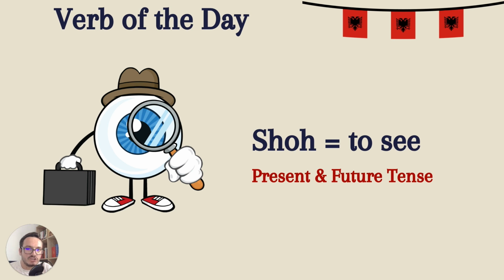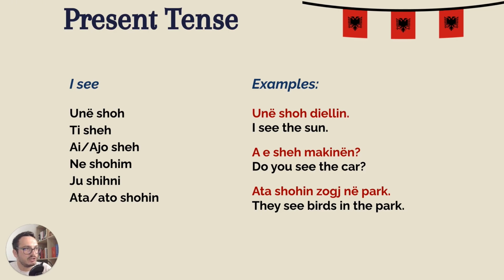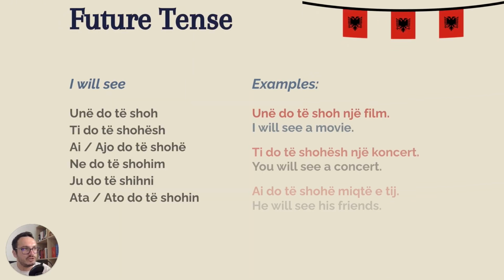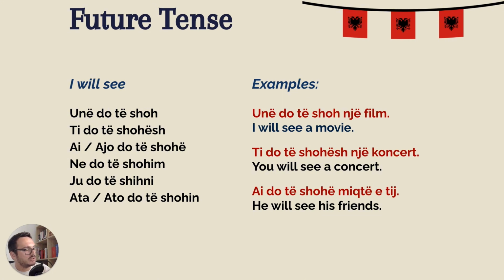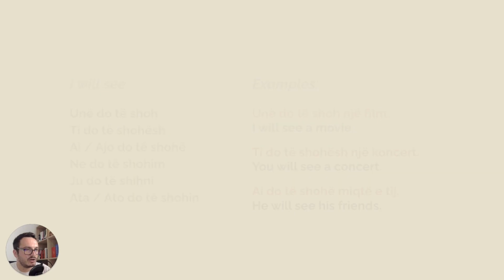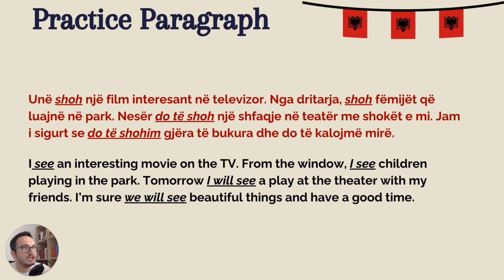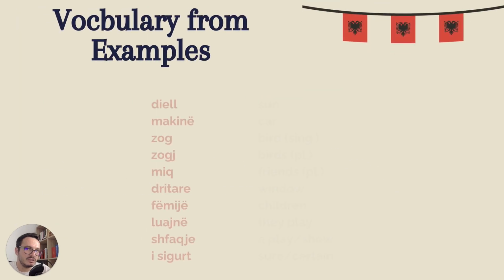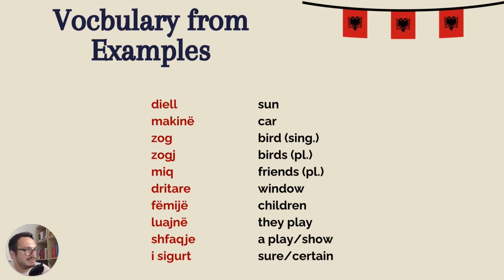Shoh in Present and Future Tense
Master the Albanian verb “shoh” (to see) in this clear and practical grammar lesson! 👀🇦🇱
In this video, we’ll go through the present tense and future tense conjugations of “shoh,” along with pronunciation tips and everyday example sentences to help you speak more naturally. Perfect for beginners and intermediate learners who want to strengthen their Albanian grammar and speaking skills.

You’ll learn:
✅ The meaning of “shoh” in Albanian
✅ How to conjugate “shoh” in the present tense
✅ How to conjugate “shoh” in the future tense
✅ Real-life example sentences
✅ Pronunciation tips for better fluency

Whether you’re learning Albanian for travel, work, or personal growth, mastering verbs like “shoh” will take your speaking to the next level.